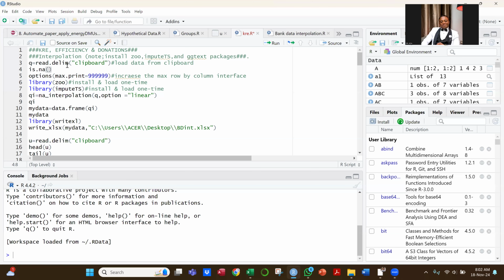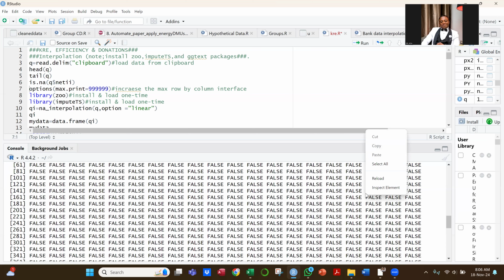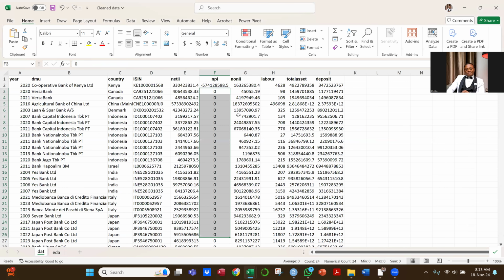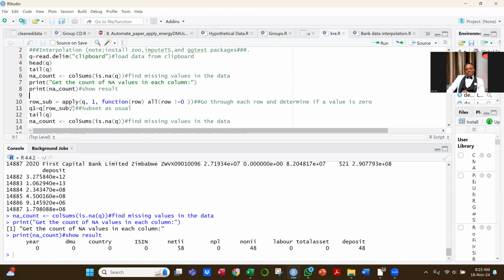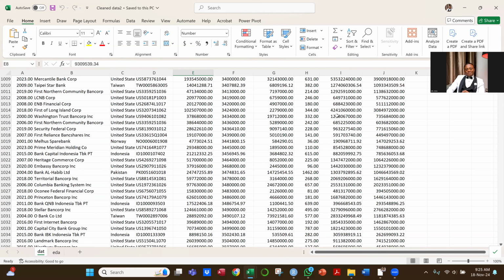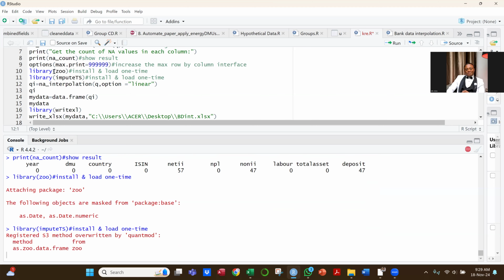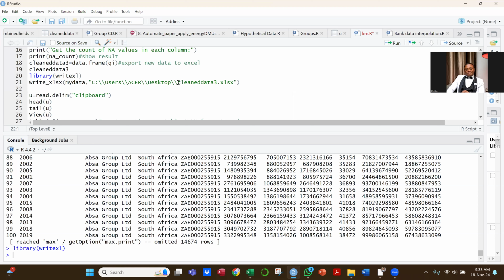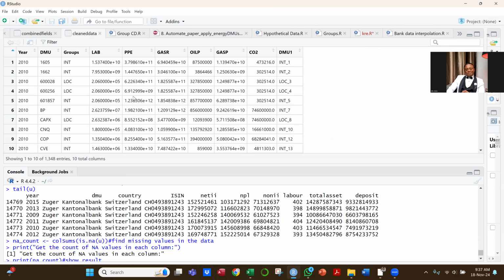Interpolation and EDA before DEA & regression